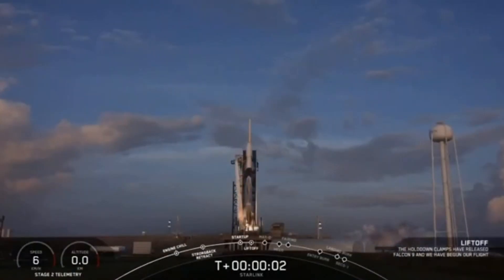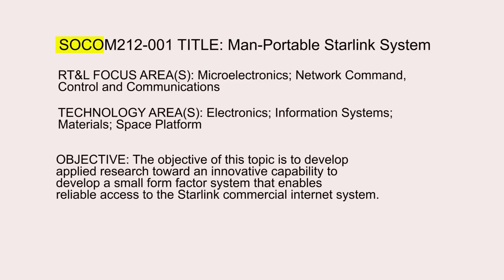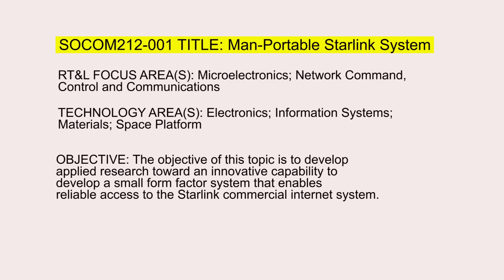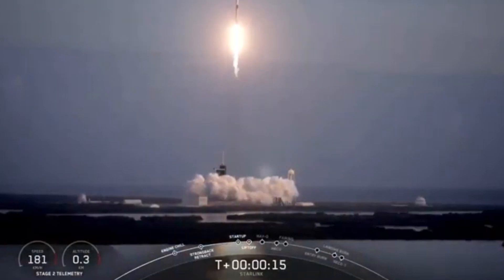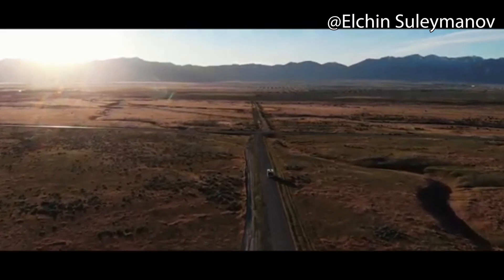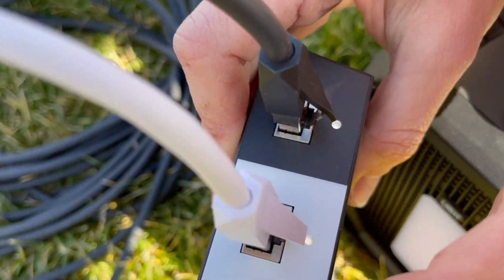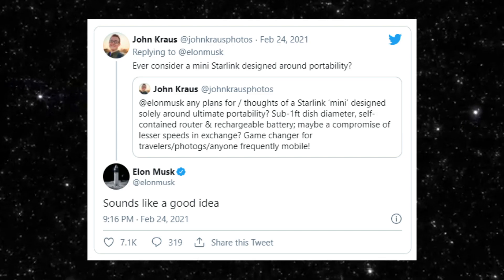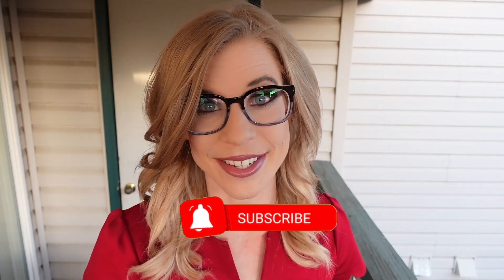Would you want a miniature, battery-powered Starlink dish? So does the DOD.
Starlink mini sounds kinda cool, and it may be in the works for military application.